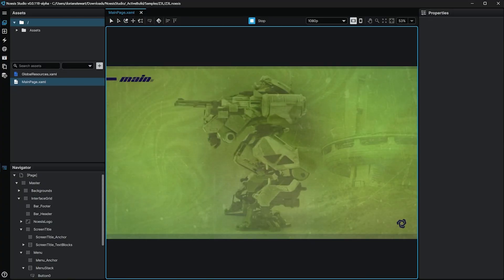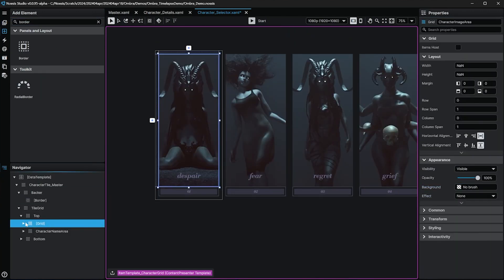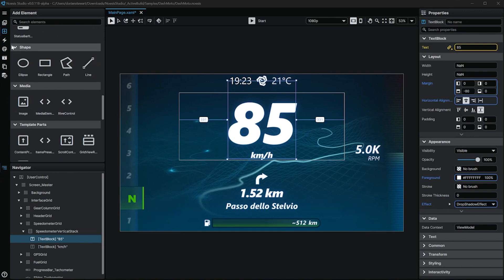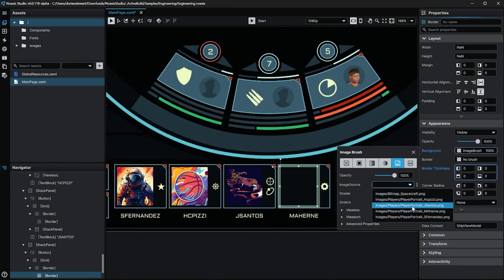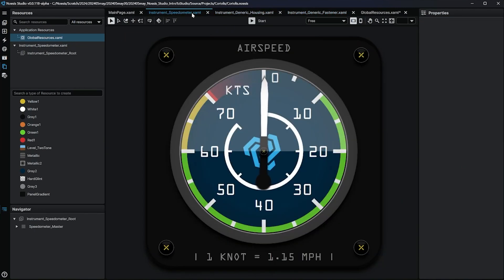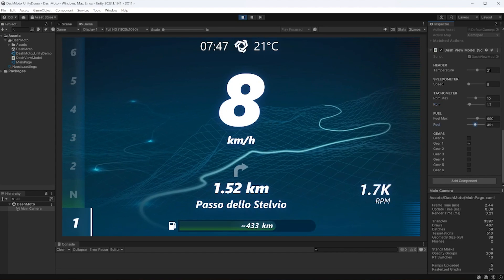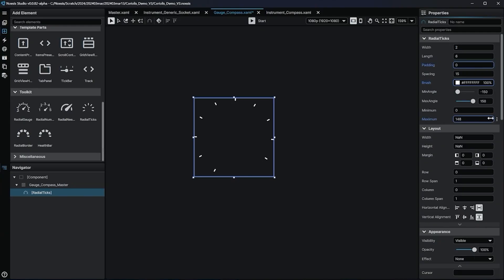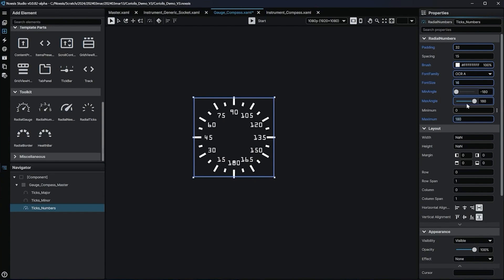Introducing Noesis Studio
After more than two years of dedicated development, we are beyond excited to formally introduce our brand-new, next-generation visual editor,  Noesis Studio.
Starting today, we are rolling the application out to select customers, with the goal to widen distribution to the Noesis community over the remainder of 2024.

CHAPTERS:
0:00 Introduction
1:18 Rapid Iteration
1:47 Design Tools
2:05 Shared Resources
2:22 Integrated Data
2:50 Engine Features
3:24 How Studio Works
3:56 Conclusion